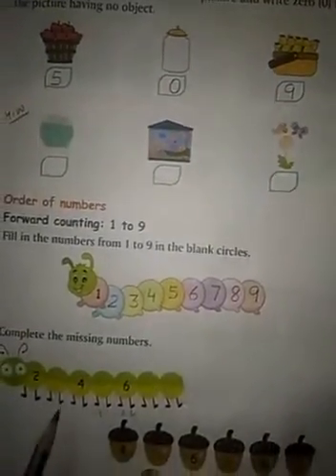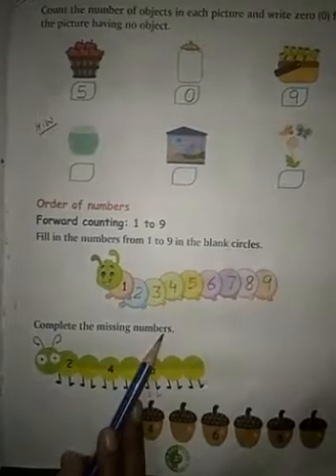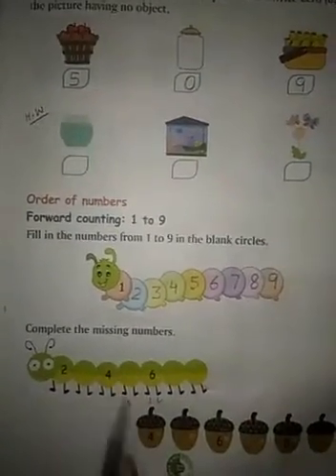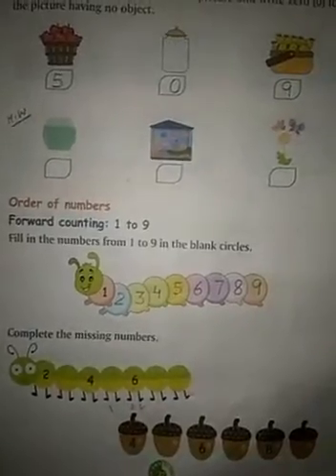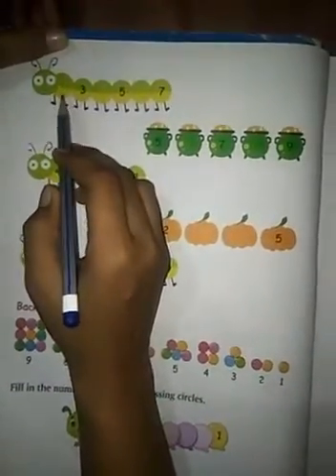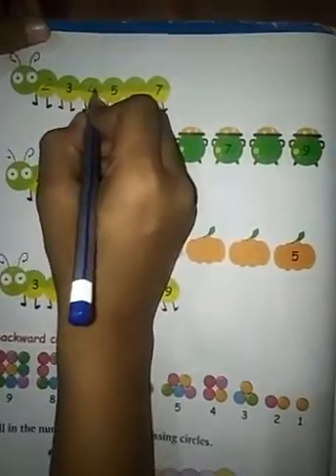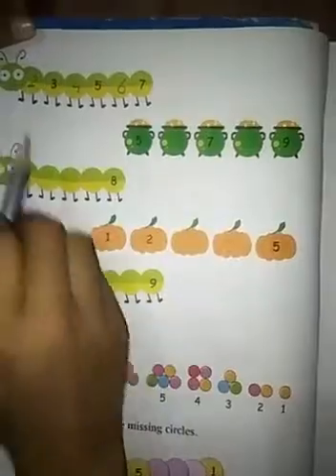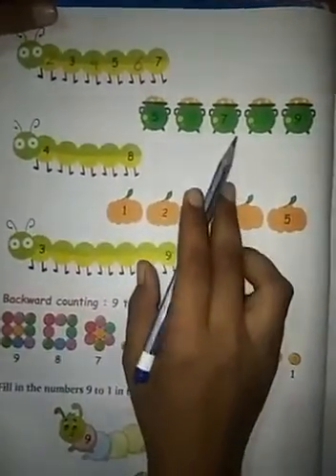Std-1, Math, pg-27,28( part-2) 26/5/20